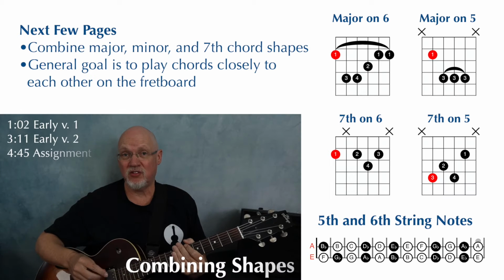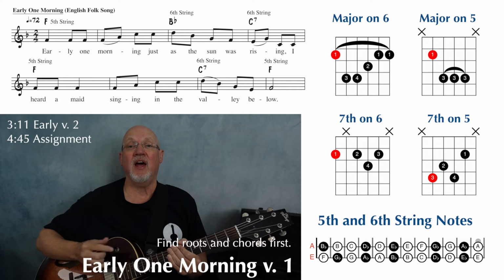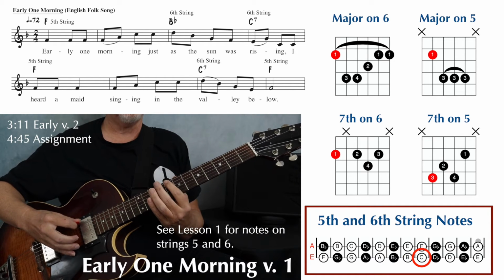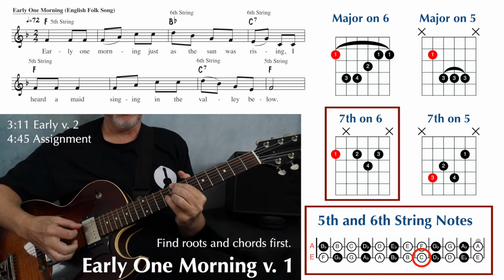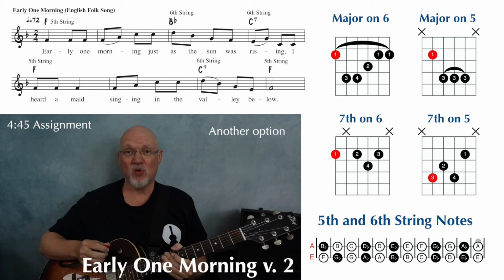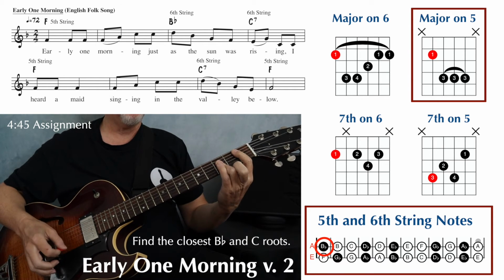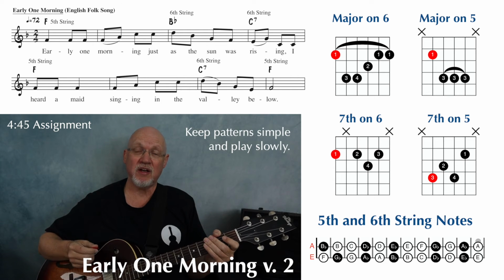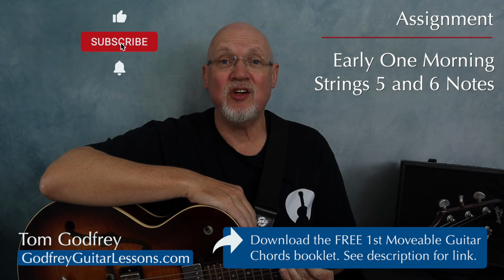1st Moveable Guitar Chords • Crash Course • 5 of 11 | Early One Morning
This is a free crash course in moveable guitar chords. So far, you’ve learned moveable major, minor, and 7th chord shapes. In this lesson, you’ll combine moveable major and 7th chords in a simple folk song (Early One Morning). Includes timings so you can skip around easily.

Click this link and look for the booklet at the beginning of the “Tips and References Materials” section near the top of the page. You may also want to download the “Learning the Fretboard” PDF in the same section.

MY BOOKS
Guitar Theory Modules

Time Stamps
0:00 Intro
0:37 Combining Chord Shapes
1:02 Early One Morning 1
3:11 Early One Morning 2
4:45 Assignment